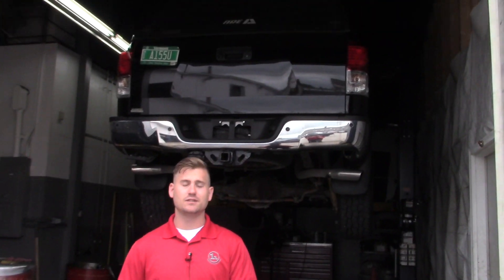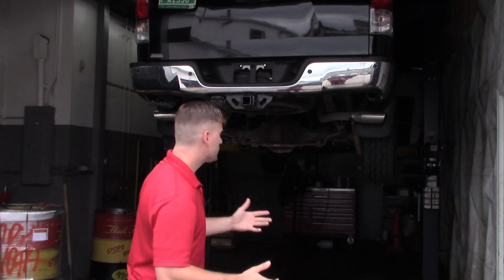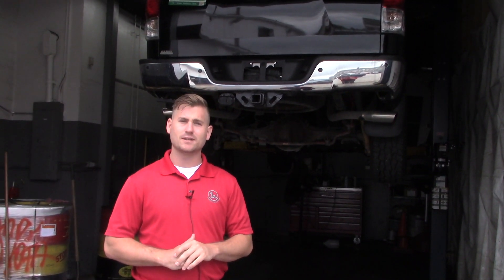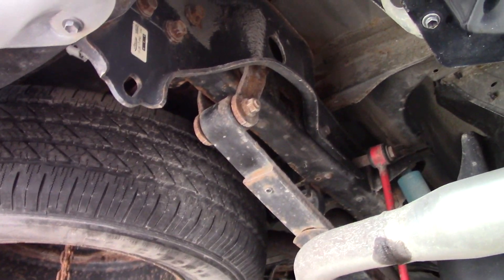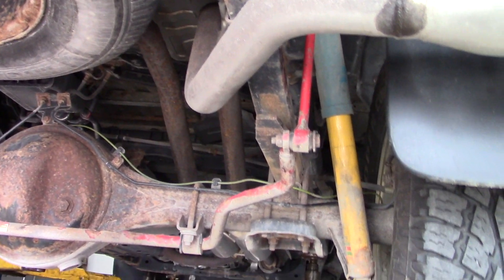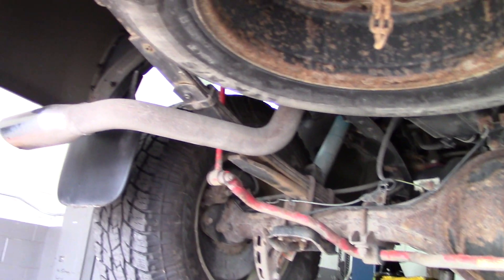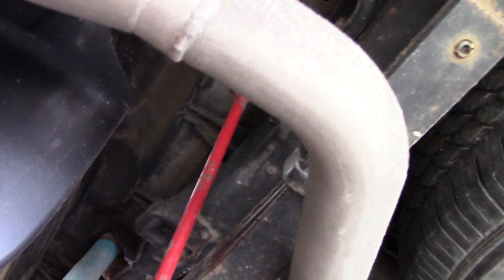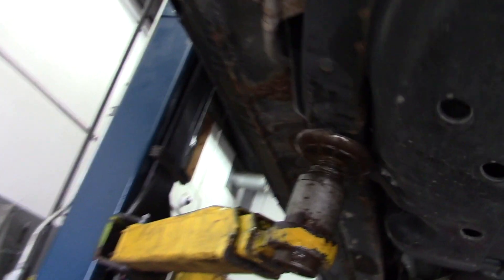2013 Toyota Tundra for Carla from Terrance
This video is about 2013 Toyota Tundra for Carla from Terrance